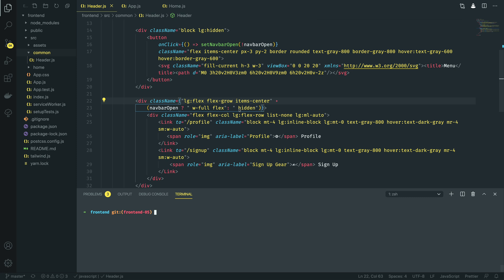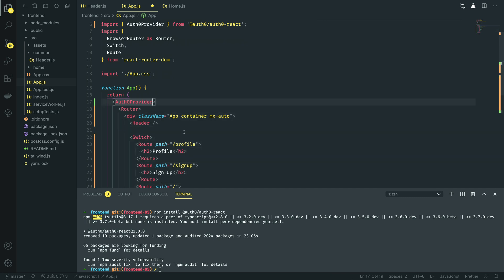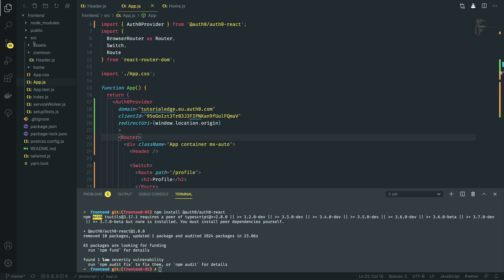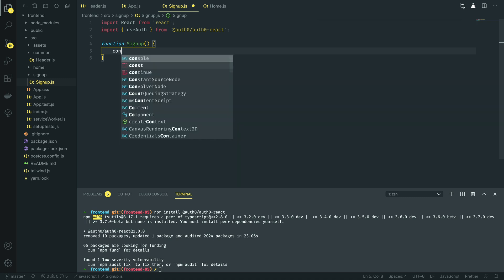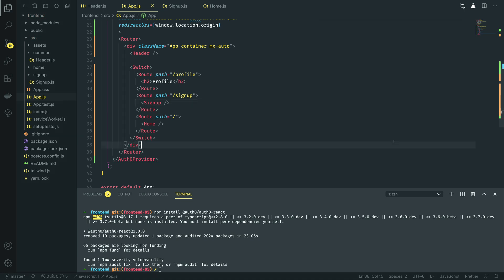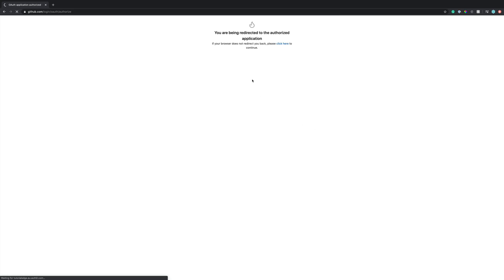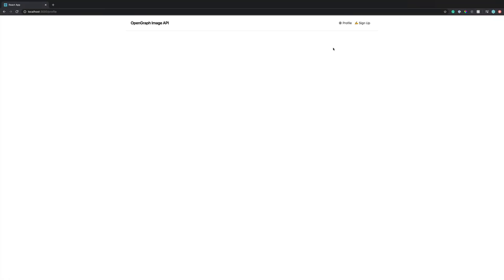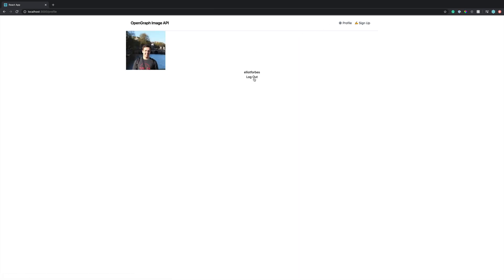[Tutorial 06] - Integrating our React.js App with Auth0